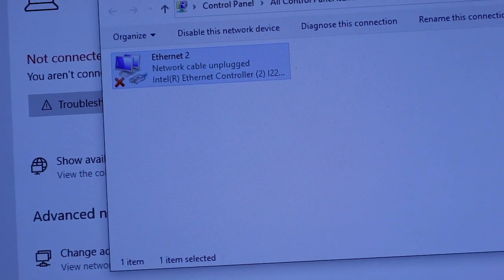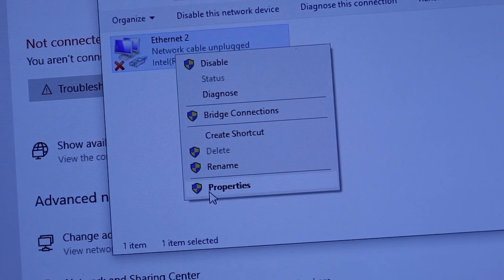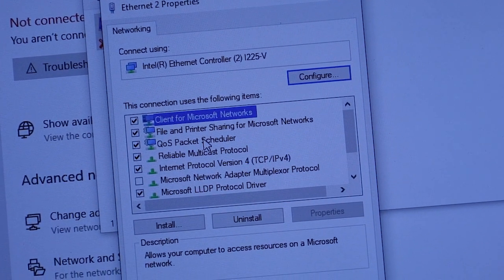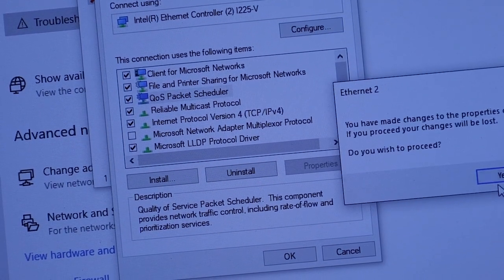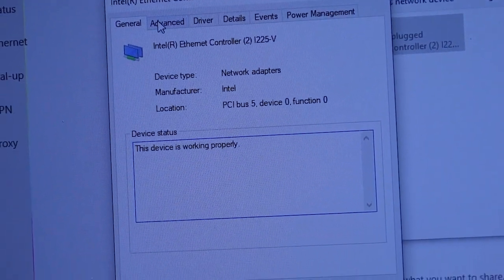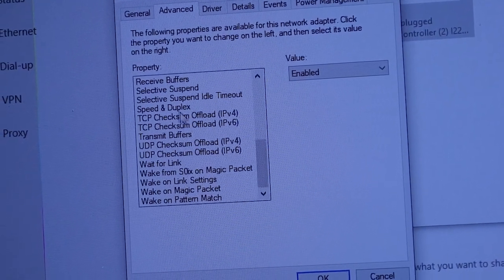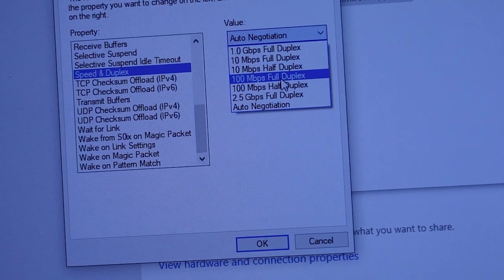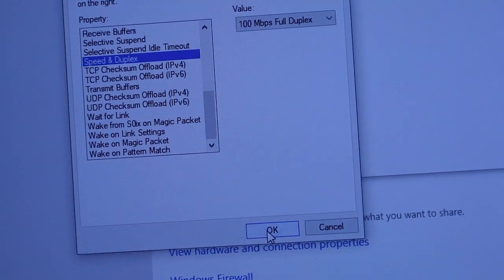Asus Rog Strix B550- F Gaming Ethernet Problem FIXED!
This video is about problems with the ethernet/Network with a Red X. explaining how to possibly fix your problem as i had problems with the same issue!